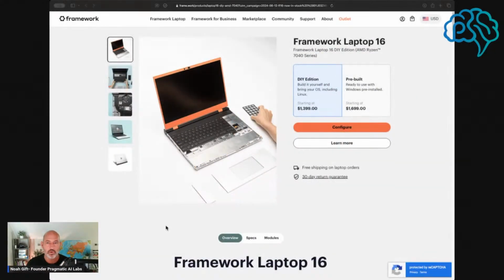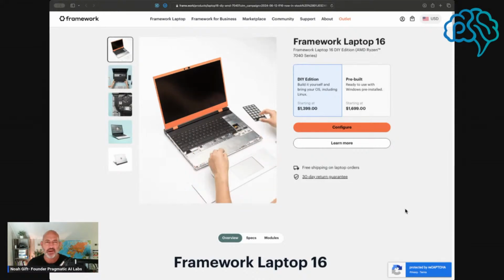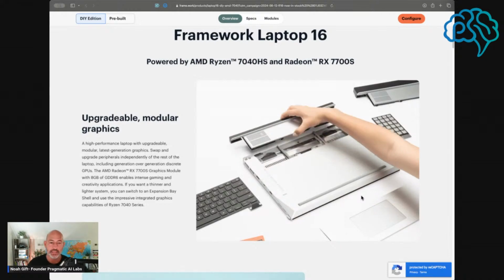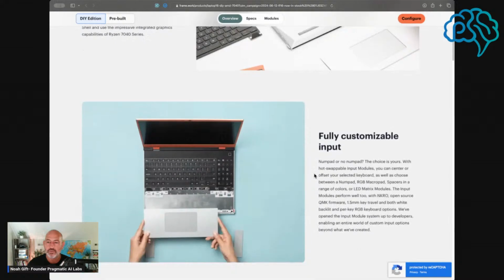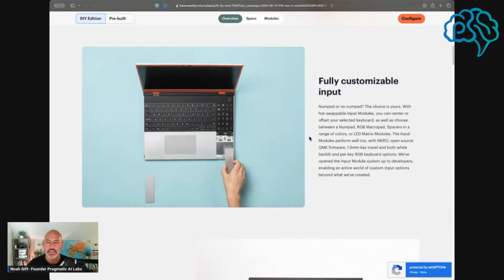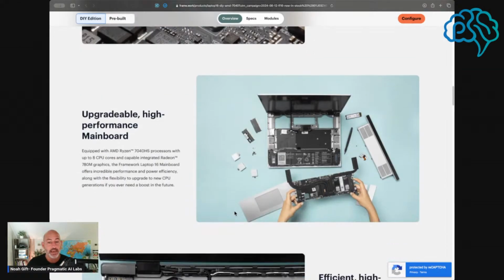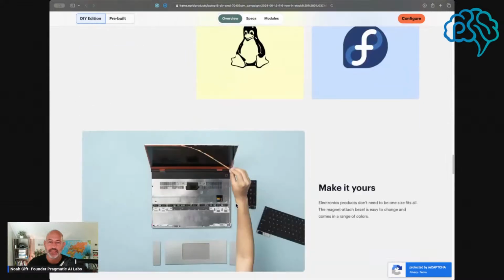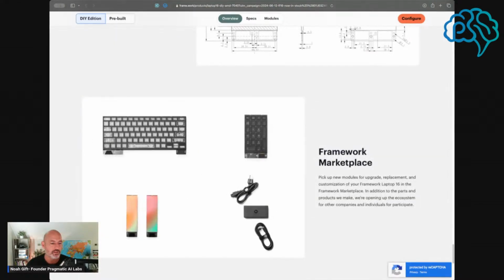Why you need a repairable and upgradeable Linux laptop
In this episode, we delve into the world of repairable and upgradable Linux laptops and why they may be a better choice for consumers in 2024. Our host discusses how companies have been training us to accept inferior, non-upgradable products that lock us into expensive ecosystems. He introduces the Framework laptop as a potential alternative, highlighting its customizable and repairable features. We explore the benefits of being able to upgrade components, choose ports, and participate in a marketplace for swapping parts. The episode also touches on the advantages of using Linux over commercial operating systems like Windows and macOS, which may include unwanted features and partnerships. While acknowledging the learning curve associated with Linux, our host argues that it's time for consumers to consider repairable and upgradable devices to become more productive, efficient, and knowledgeable. Join us as we examine the potential shift towards Linux laptops and the importance of continuous improvement in our personal computing choices.